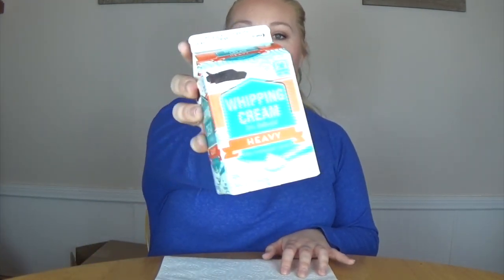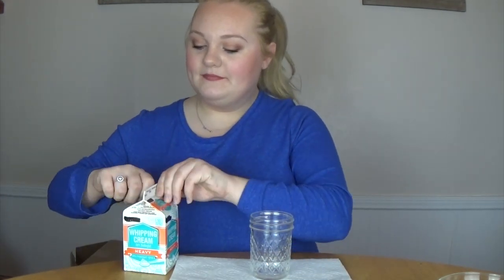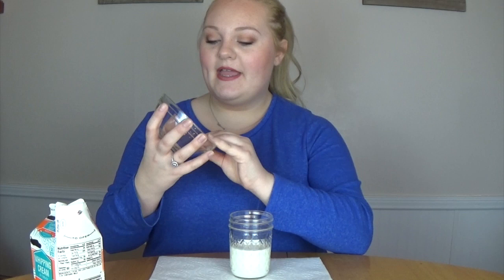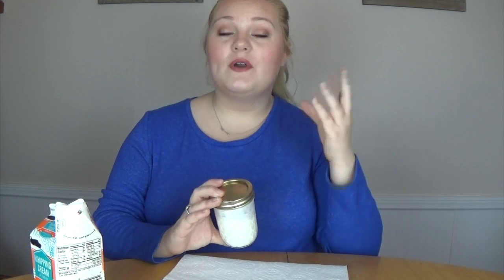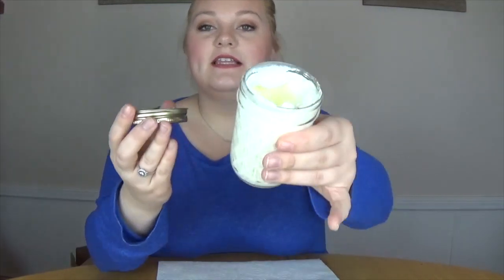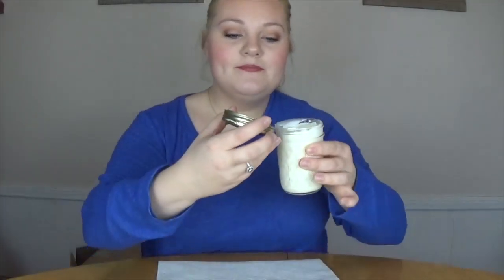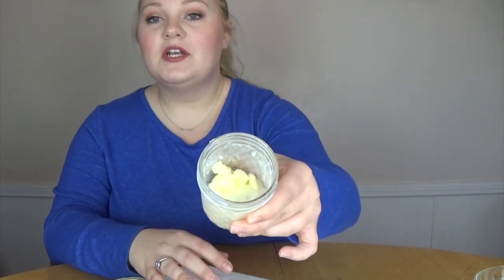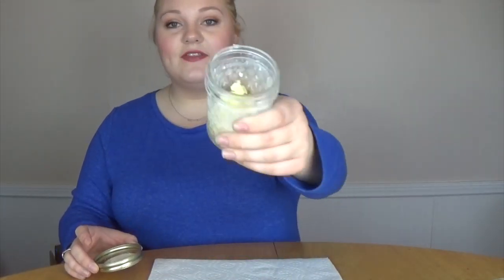Let's Make Butter!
Hi Everyone, thank you for tuning in to this exciting butter-making workshop! My name is Sam Wheeler and I am your new Yates County 4-H Educator. A large part of my background is in dairy, and when I attended Cornell University, I focused in Dairy Science. With that said, this activity is extra special to me! In this video, you will learn how to make butter at home using only heavy whipping cream and a mason jar!

Here are the materials you will need:
-Small mason jar
-Salt (optional)

Directions:
-Fill half of the mason jar with whipping cream (add salt no if you would like)
-Seal lid and start shaking until the fat separates from the cream
-Pour out buttermilk, keep solidified part in the jar (this is the butter)
-Spread on toast or bagel and enjoy!

The dairy industry plays a significant role in the state of New York. New York is the third-largest dairy-producing state in the United States. Impressive, right? Farmers all over strive to make sure that their cows are comfortable, well-fed, and taken care of, as well as make sure they are taking care of the environment as well. These are all important steps to ensure that consumers receive the highest quality of dairy products. As they say, a happy cow is a producing cow. The more she produces, the more we have to eat.

Please see the attached links to follow a virtual tour of a dairy farm. It is a resource to learn where our milk comes from. Also, if you love smoothies as much as I do, please feel free to check out the raspberry smoothie recipe attached in a link as well. It is delicious, nutritious, and contains protein-rich Greek yogurt.

When you re-create this project, please take a picture and post it down below! We would love to see you participate in this exciting activity. You may also share this with your friends and other family members.

Enjoy, stay safe, and remain healthy. We will see you soon!